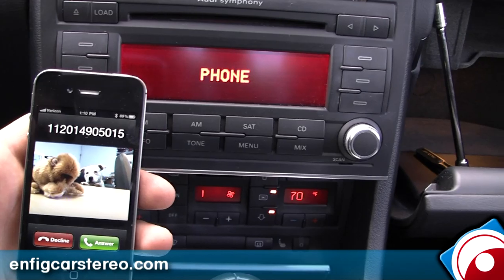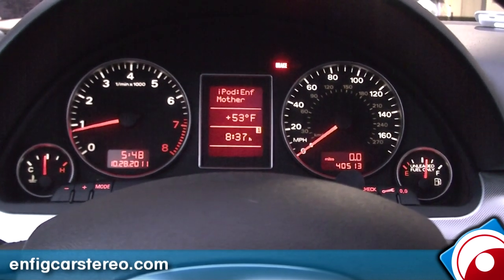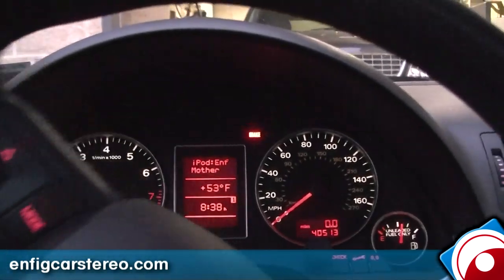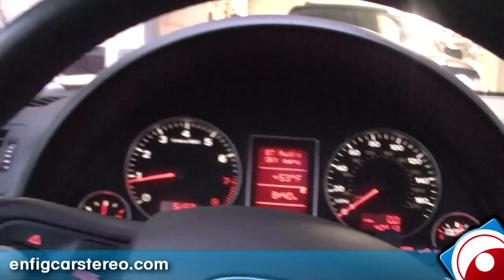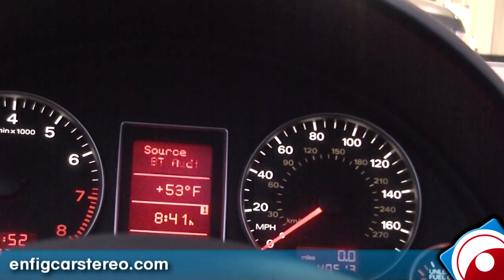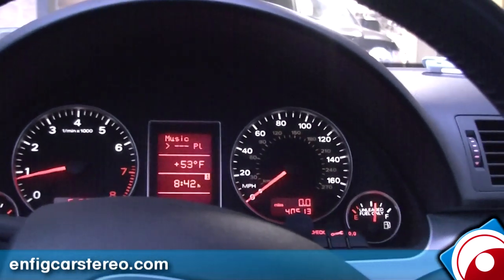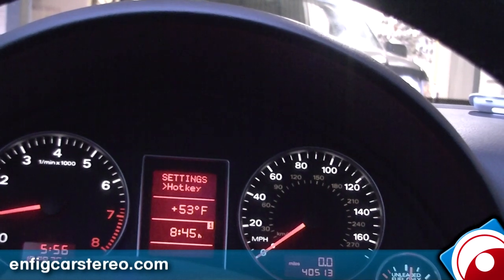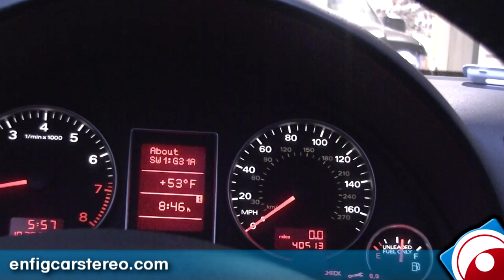iPod iPhone AUX Bluetooth USB Adapter Audi A4 Dension GWF1AC1